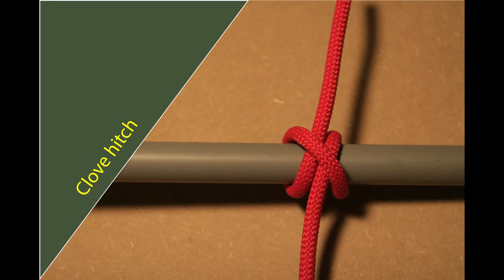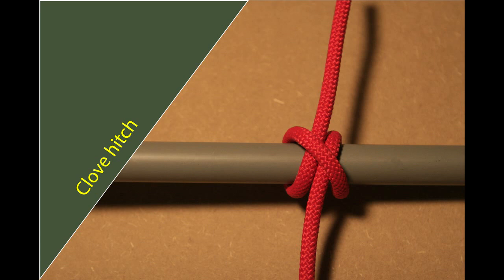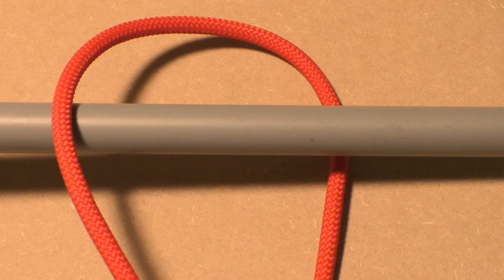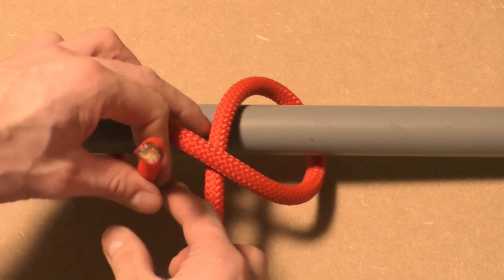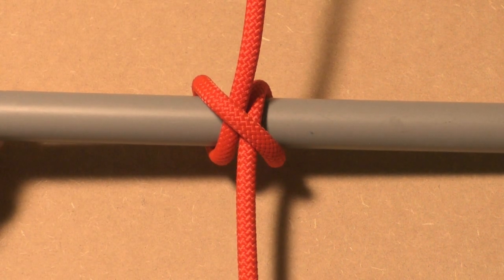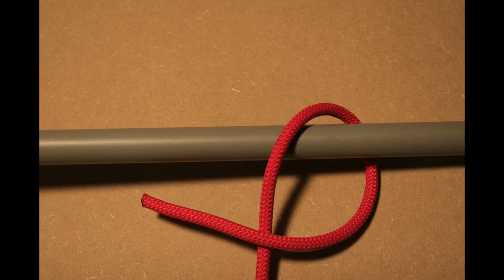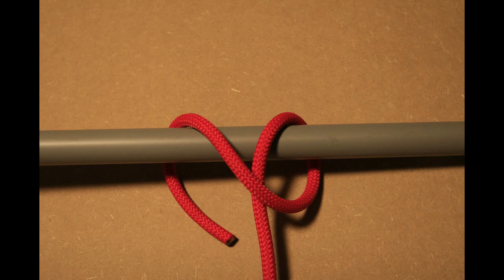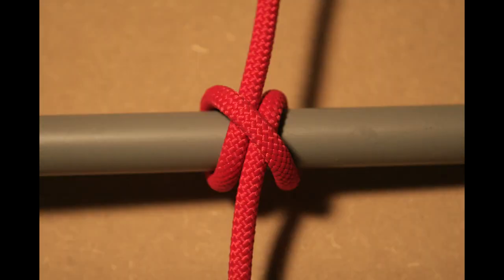CLOVE Hitch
We show you how to tie the clove hitch knot. With detailed step by step pictures. The clove hitch knot is must know knot which has a lot of purposes in boating and other outdoor activities.
With our instruction video you will learn how to tie the Clove hitch knot within a few minutes!

Chapters:
0:00 Clove hitch introduction
0:22 Video tutorial Clove hitch
0:53 Step By Step Clove hitch